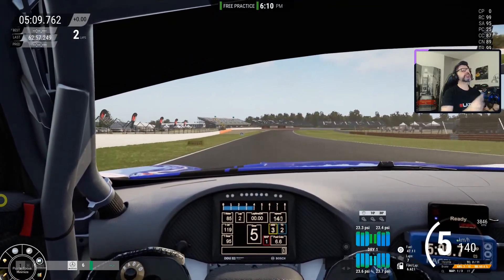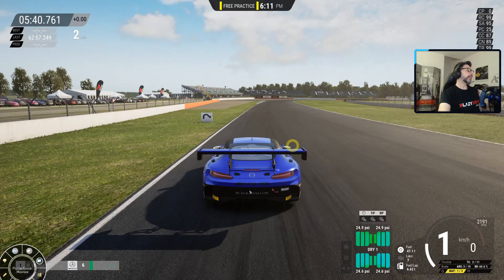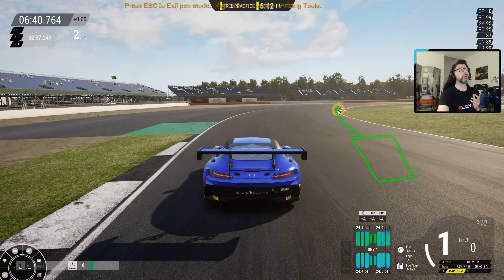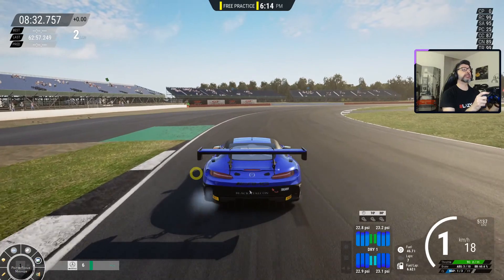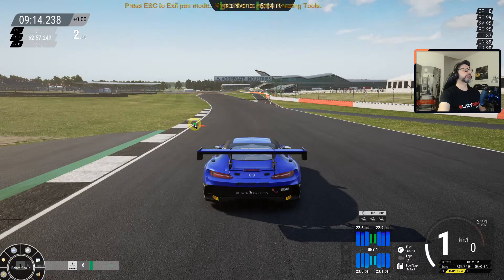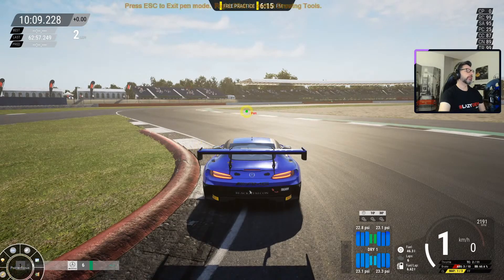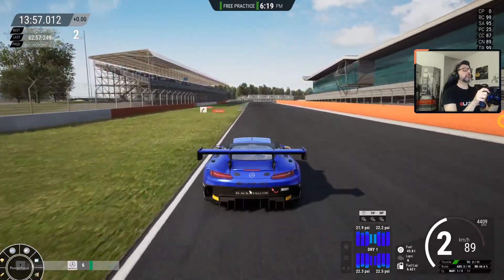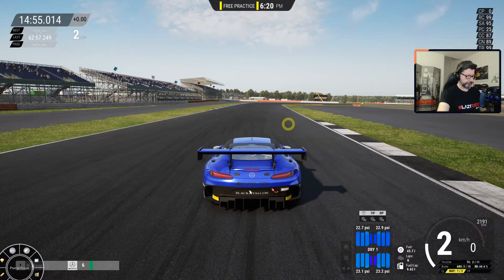TL;DW - Overtaking at Silverstone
TL;DW - Too Long;Didn't Watch. A shorter cut from my long live stream.
Overtaking opportunities and techniques at Silverstone.

- You can find all my setups and replays in the following shareable google drive folder
- Official Dev Blog subforum with tons of useful information about ACC.